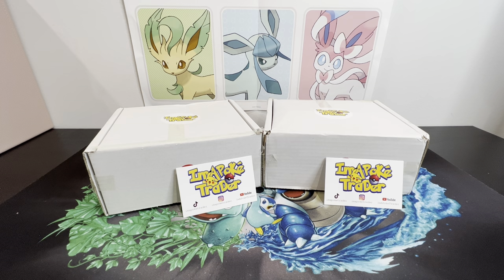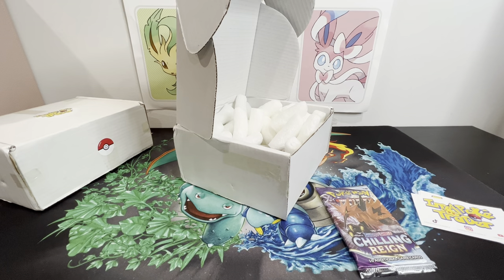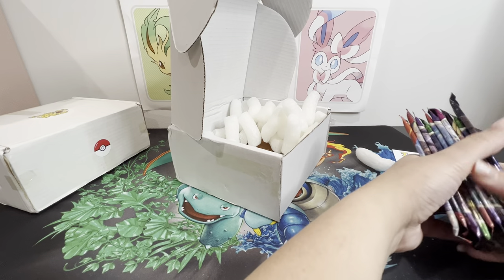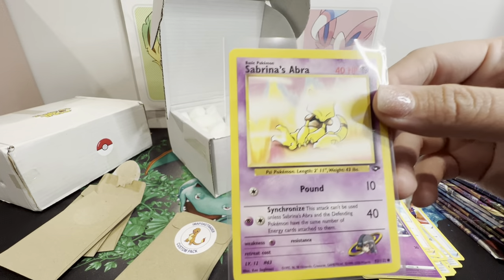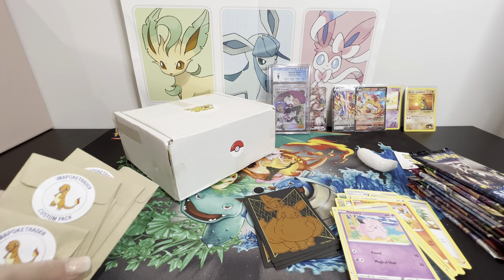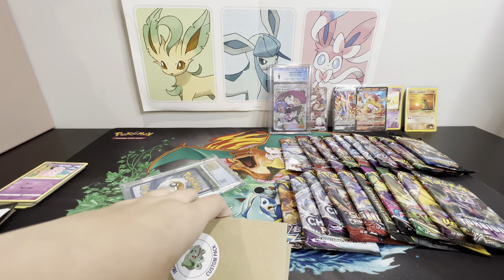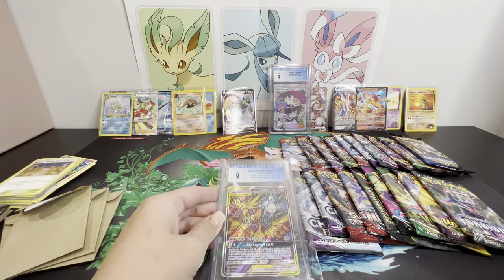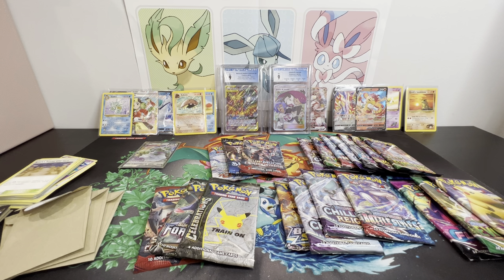ImAPokeTrader Mystery Box Opening!!!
My new Mystery Boxes has arrived!!!
@imapoketrader these boxes are on fire!!! They are sooo much worth the money and subscription!!! I love the work you have put into these ❤️❤️❤️

You definitely did not disappoint!!!